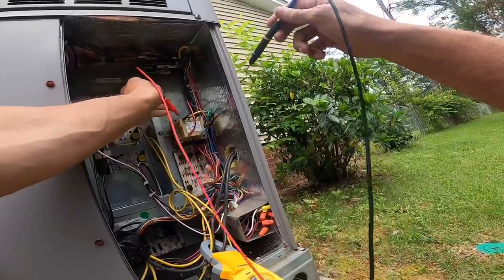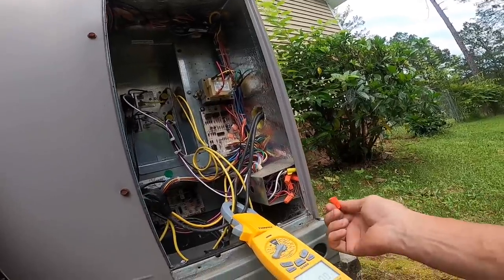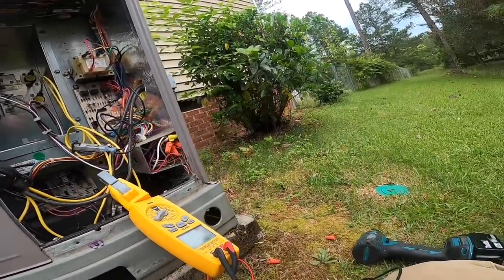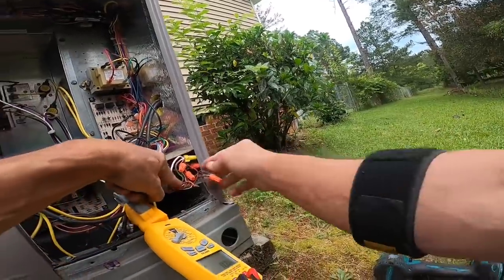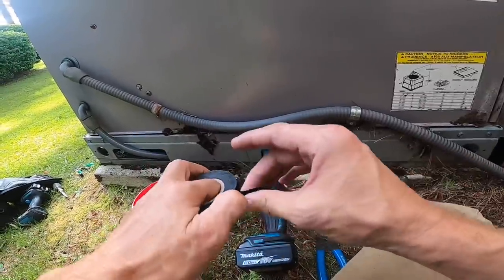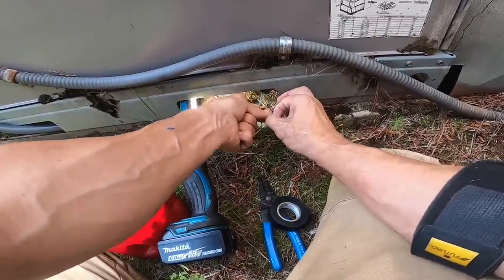Low voltage short investigated, and problem found.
System had blown a fuse, I go through my troubleshooting, and finding the problem.